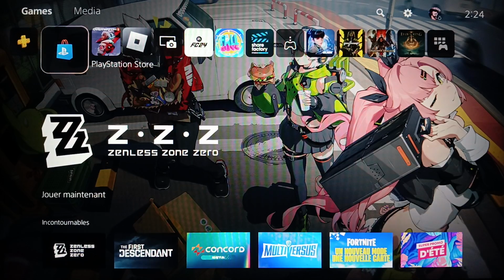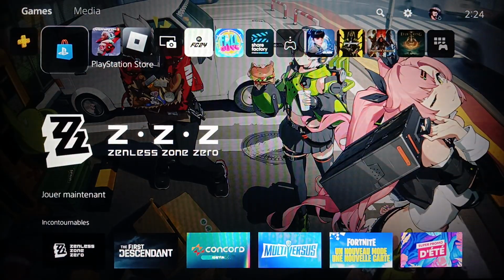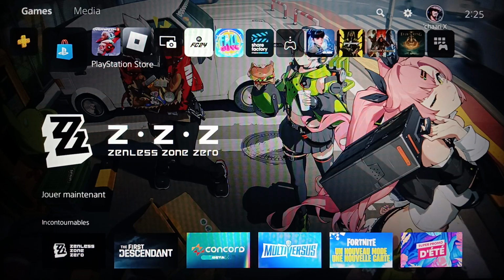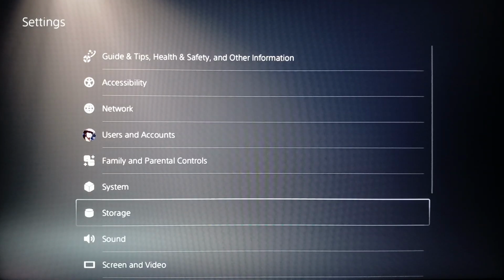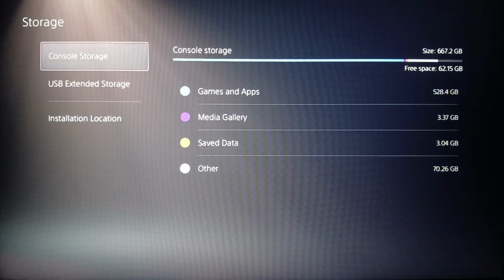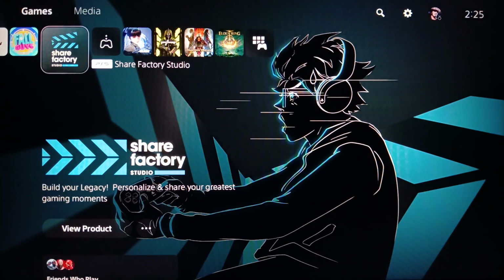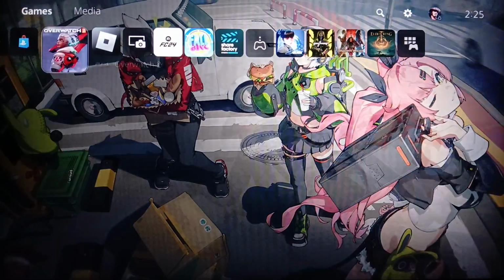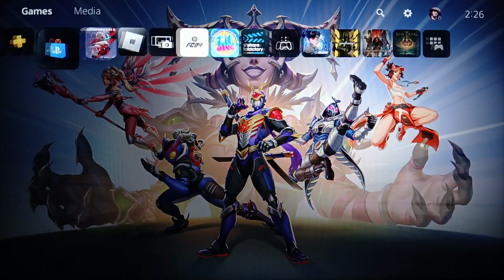How To Stop Lagging On Ps5 Tutorial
How To How To Stop Lagging On Ps5 Tutorial Tutorial

 Today we talk about how to stop lagging on ps5 tutorial,ps5 network settings,best dns server for ps5